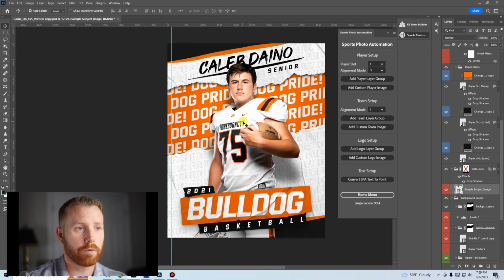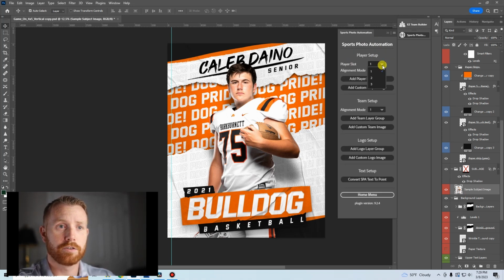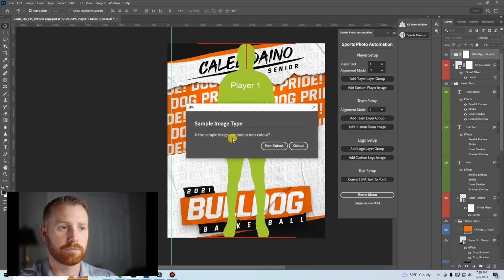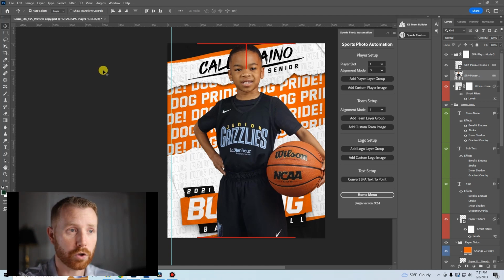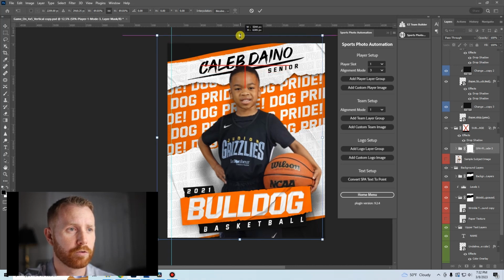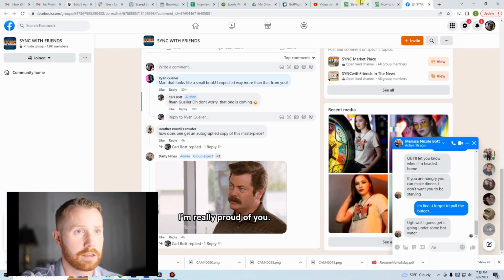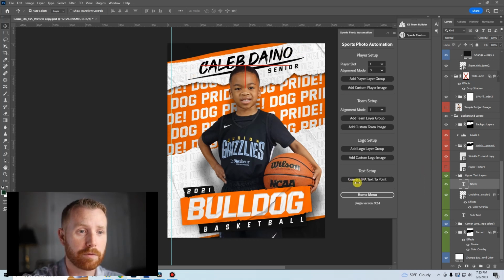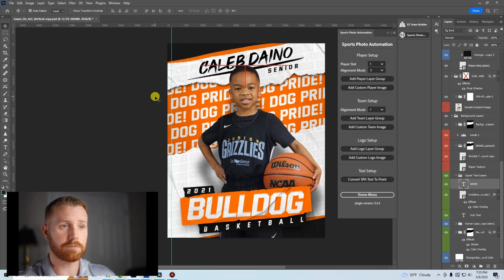SPA Template Build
This is video 1 of 3 on how to successfully automate your templates. In this video you'll learn how to build the template itself to work with SPA.